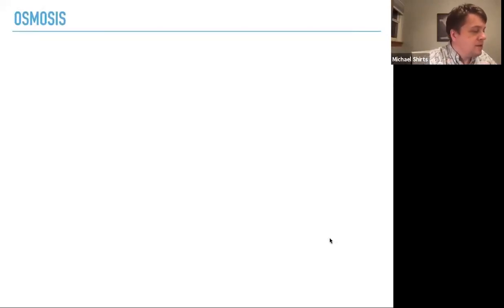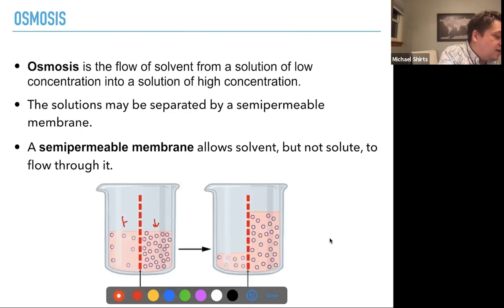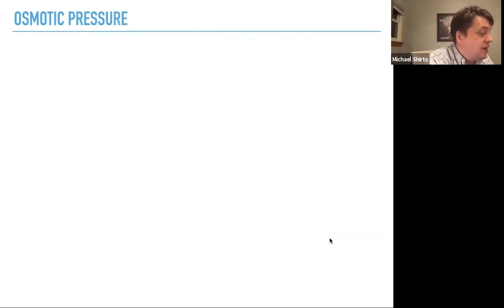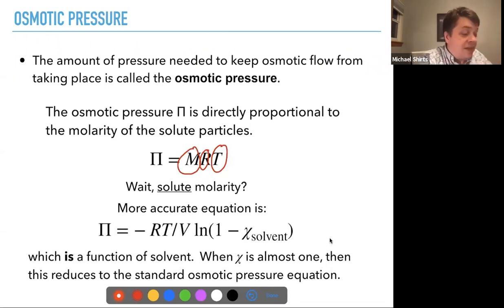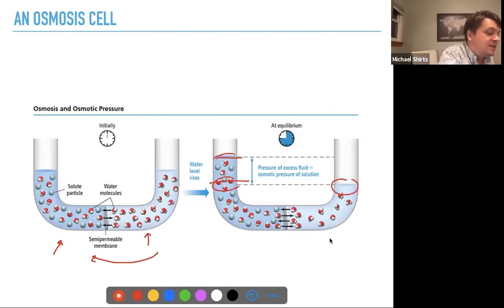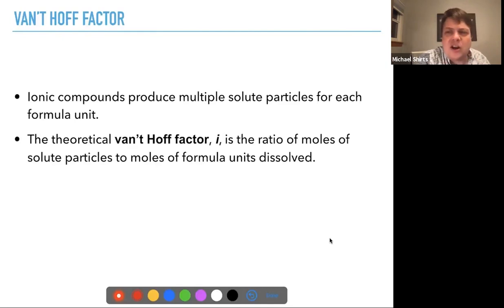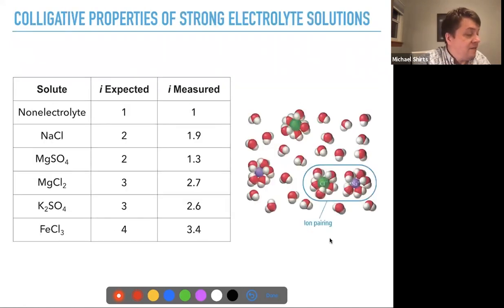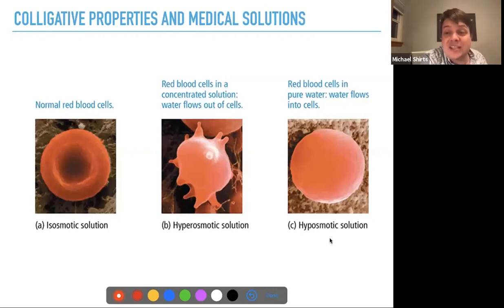Osmosis - General Chemistry - Michael Shirts